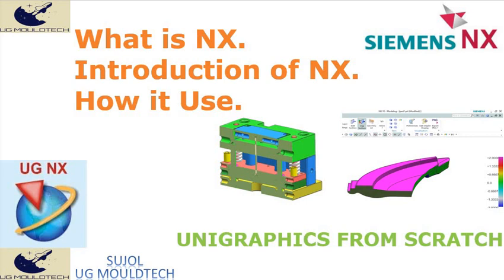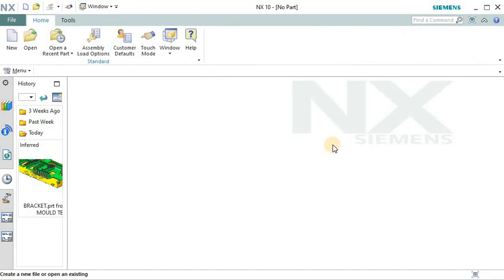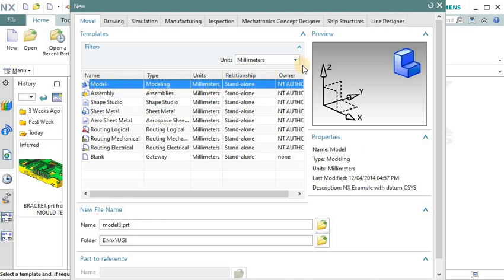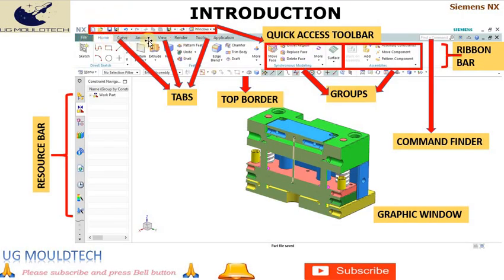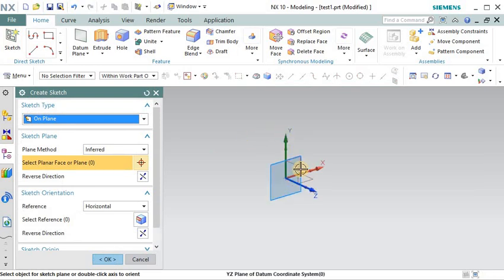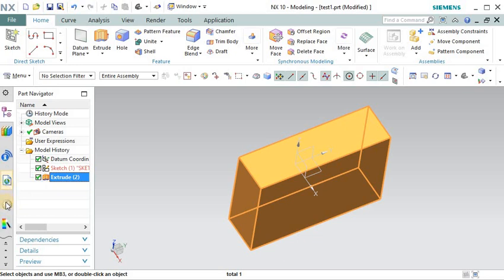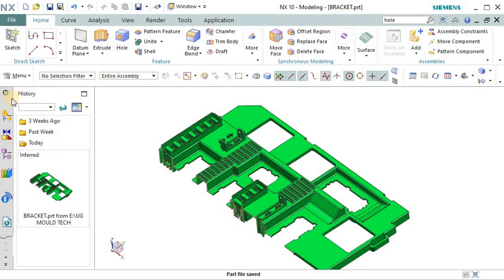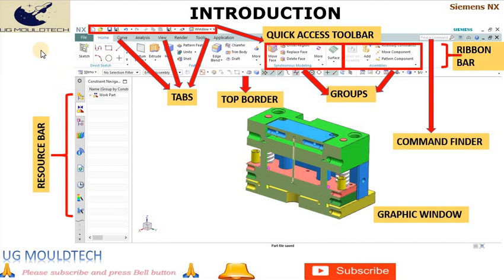Unigraphics NX for Beginners: Everything You Need to Know! (2024)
Looking to learn Unigraphics NX? This video is the perfect introduction for beginners to Siemens NX Unigraphics. Start your journey with us!

Learn how to master Siemens NX Unigraphics (UG) fast with these essential fundamental keywords! This video will guide you through the basics of Siemens NX Unigraphics, helping you to become proficient in using this powerful software efficiently. Whether you are a beginner or looking to enhance your skills, this tutorial will provide you with the knowledge you need to excel in Siemens NX Unigraphics. Watch now and take your design and engineering projects to the next level! . . .